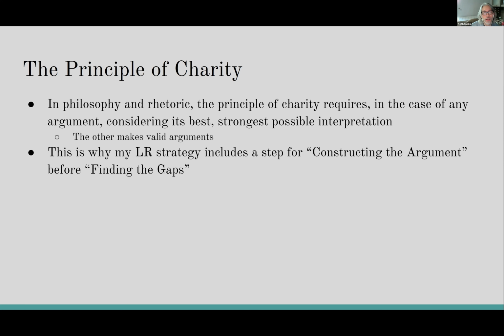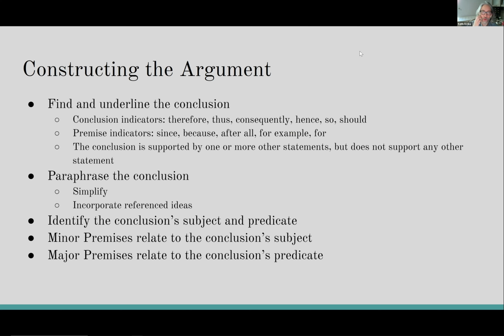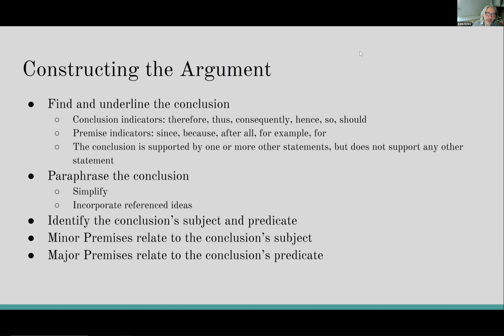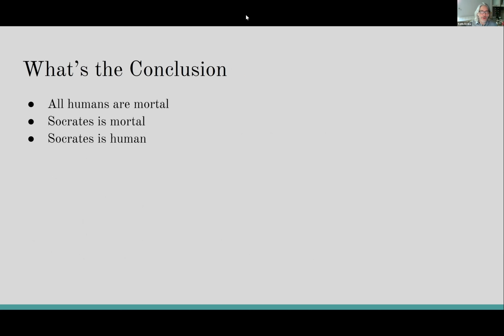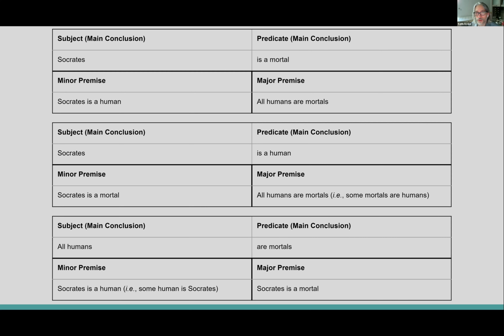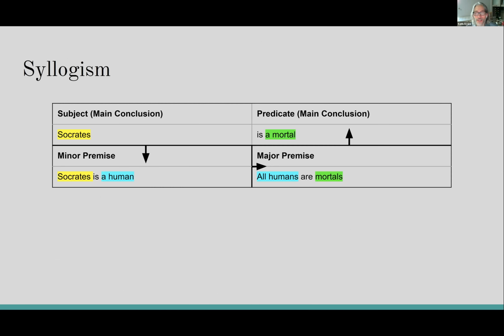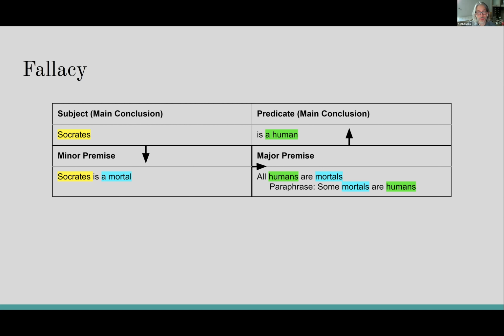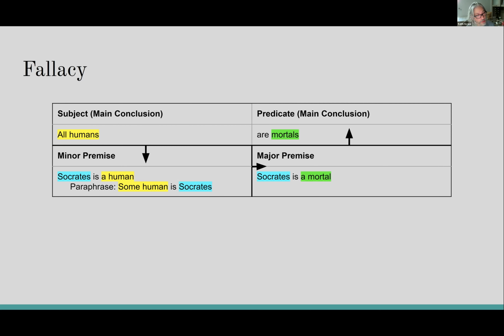Advice for Non-Traditional Applicants (July 15, 2021)